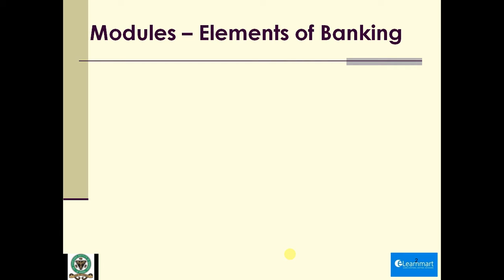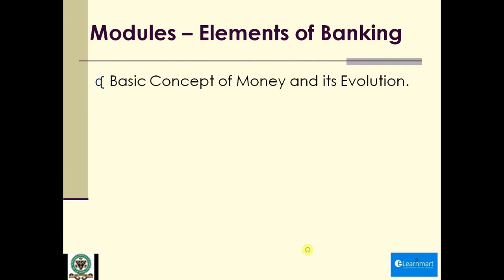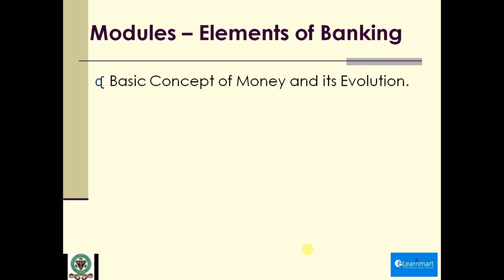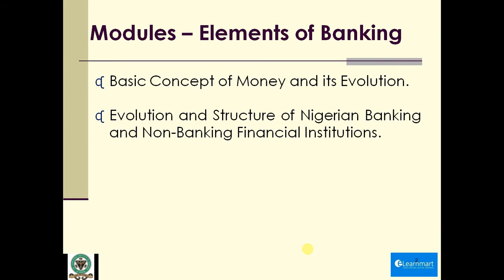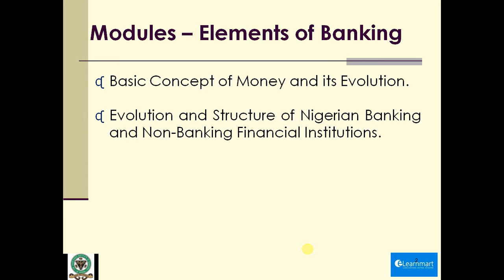Demo - Element of banking for CIBN.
The Element of Banking demo for CIBN produced by elearnmart.com